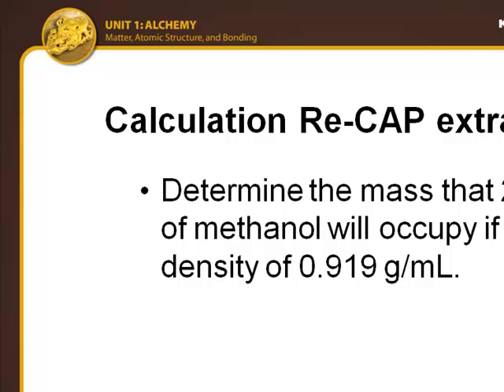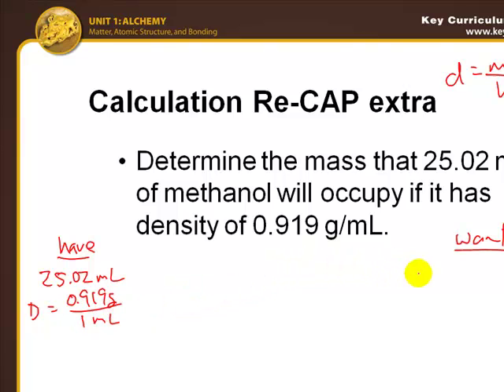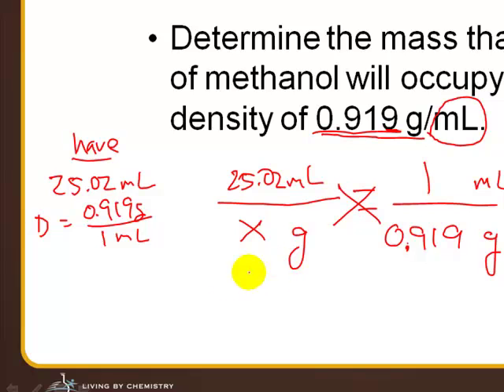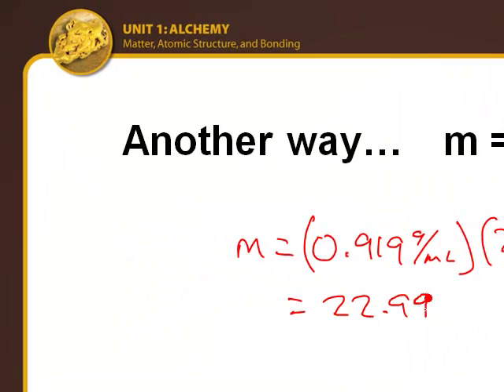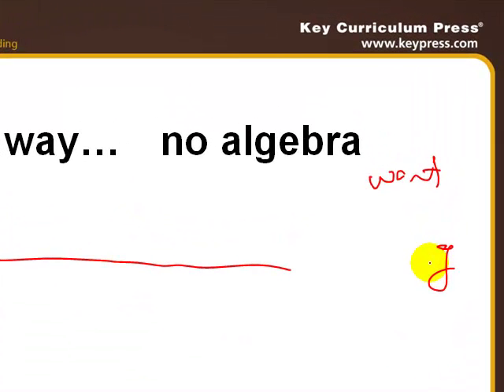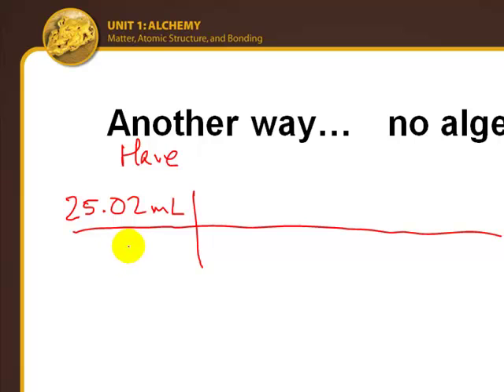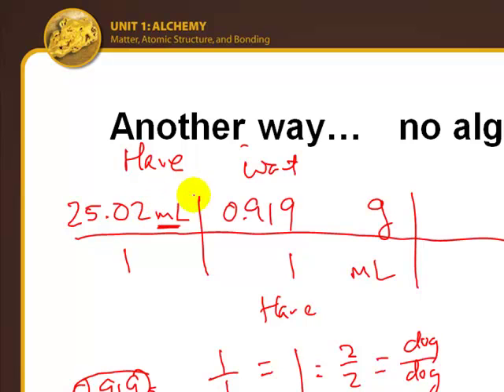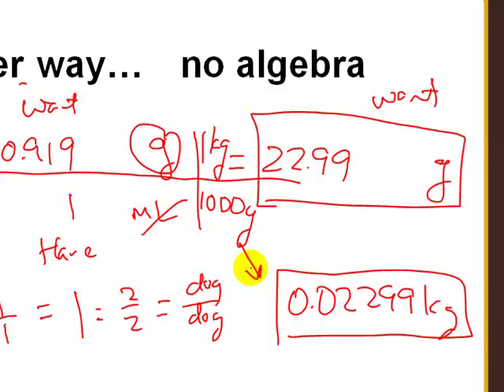3 ways to solve a chemisty problem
Ways to solve a chemistry problem.